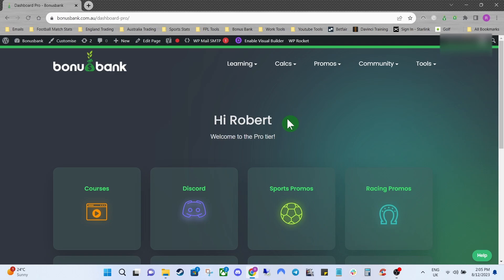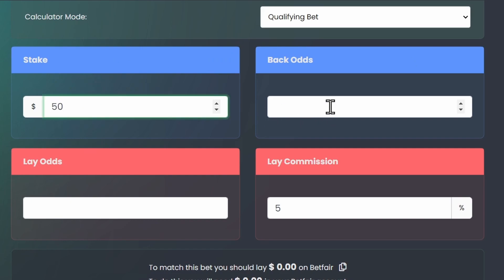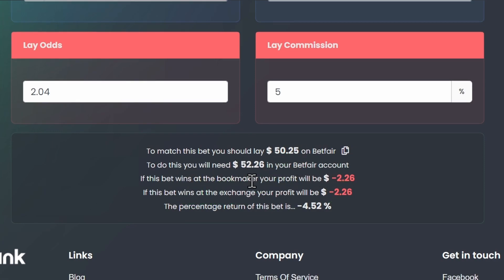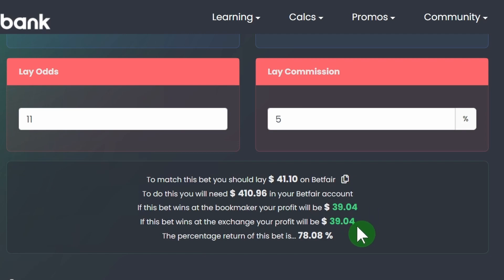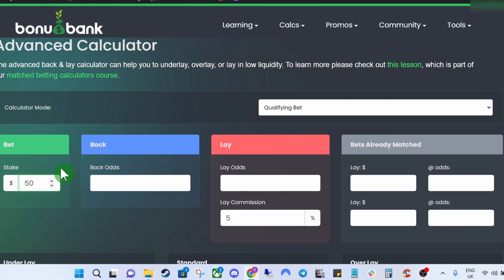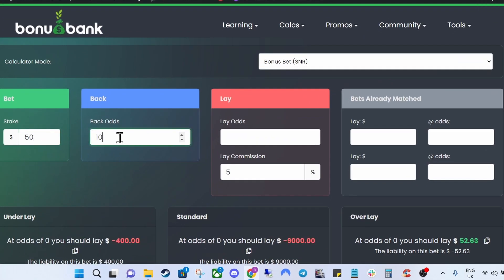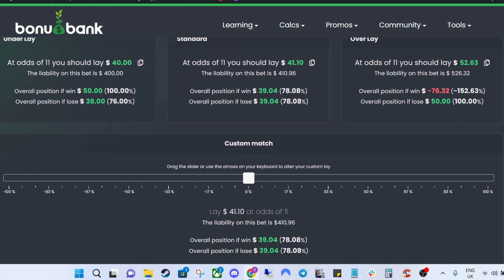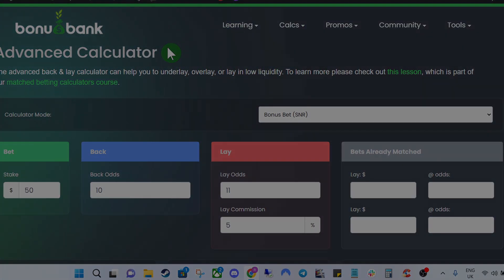Using The Simple & Advanced Matched Betting Calculators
Welcome to BonusBank 💰

In this video we will show you how to use the Simple & Advanced Calculators at BonusBank.

Our calculators will help speed up the process when Matched Betting.

With 3 different modes on the calculators you can make sure you are taking full advantage of Bonus Bets from various Aussie Bookies and make a tidy Profit!